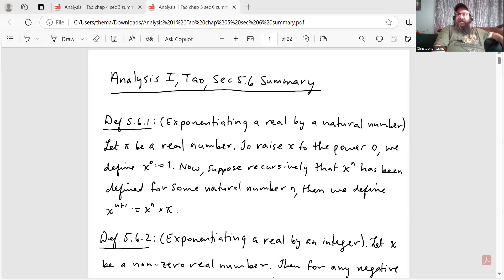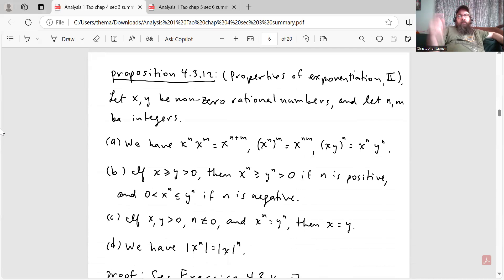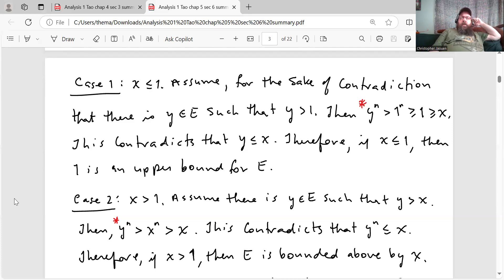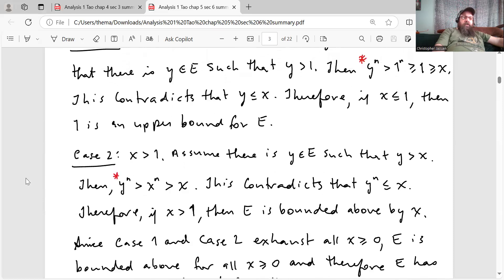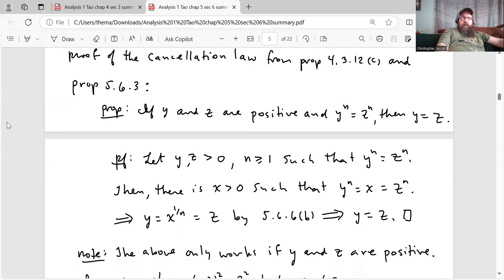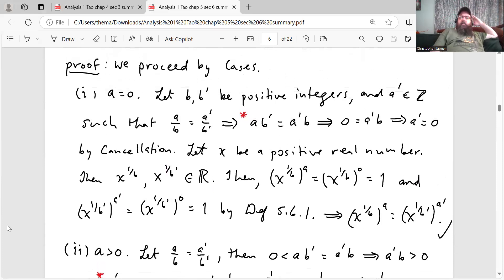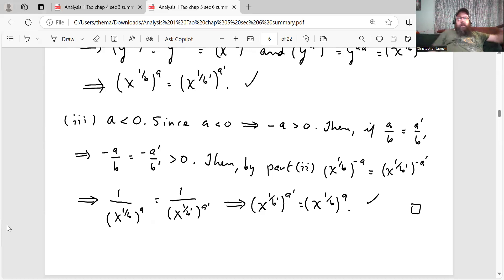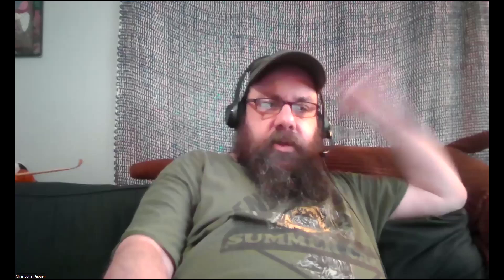Analysis 1 Tao chap 5 sec 6 summary